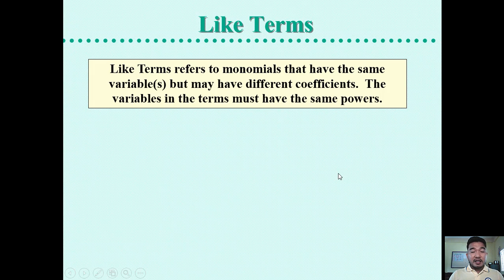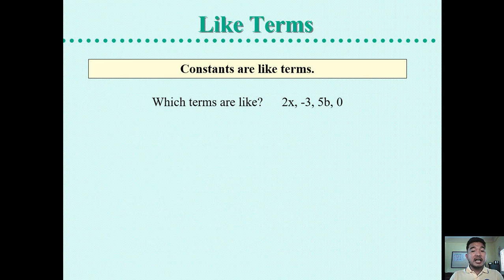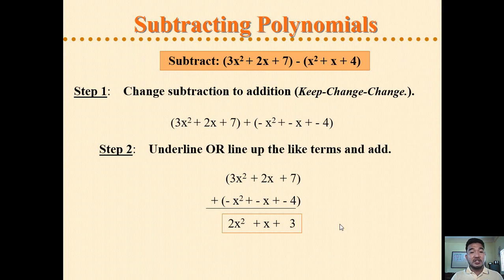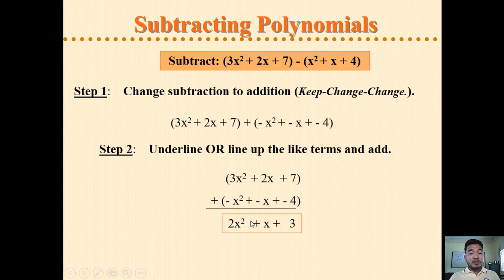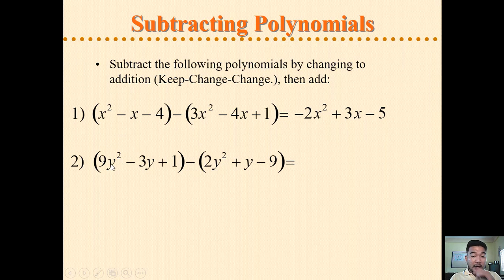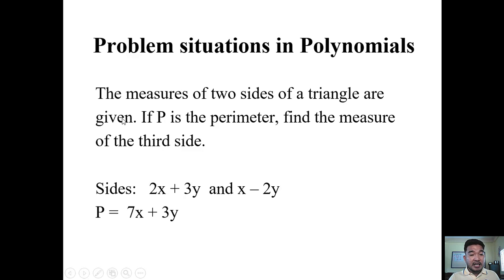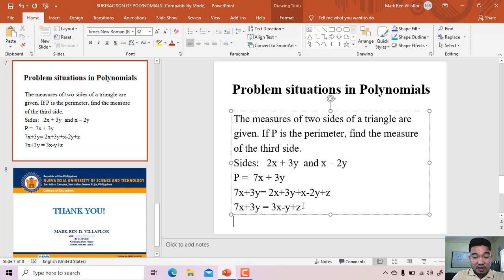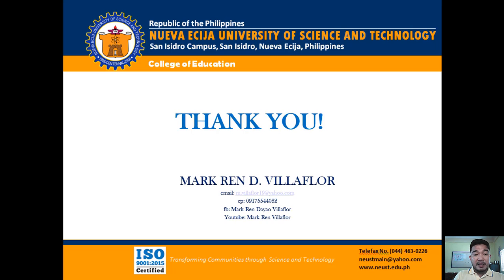SUBTRACTION OF POLYNOMIALS || LOVE MATHEMATICS